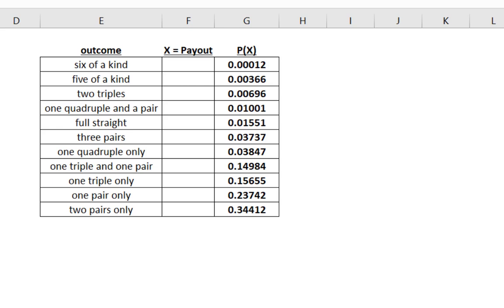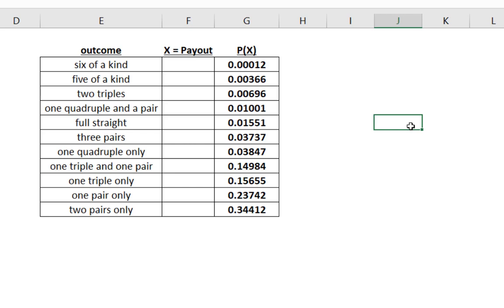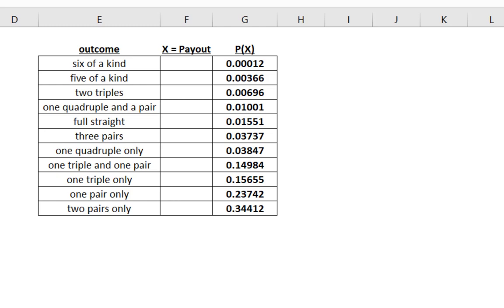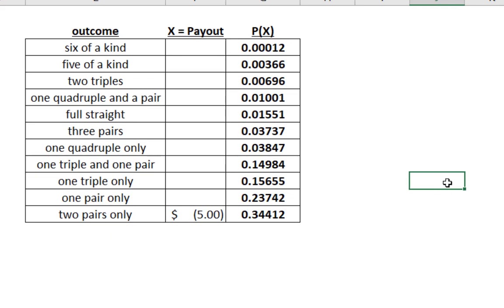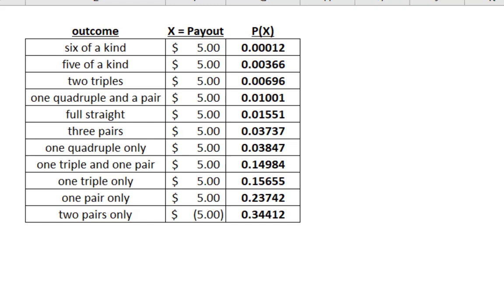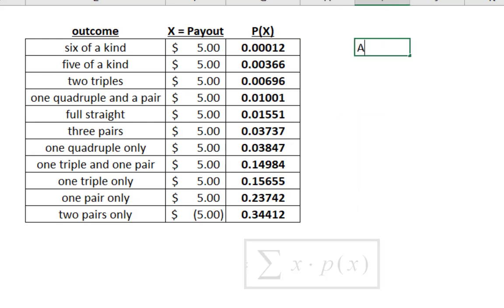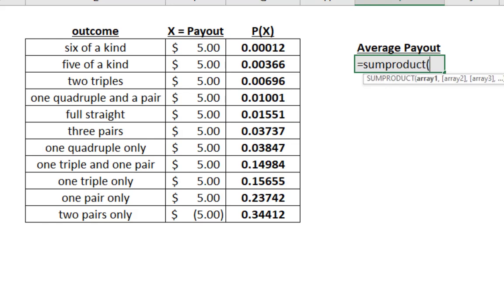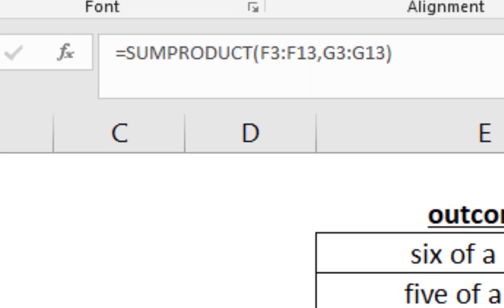Let's build a distribution together (and learn a new Excel formula)!